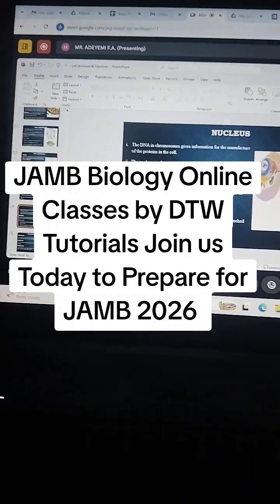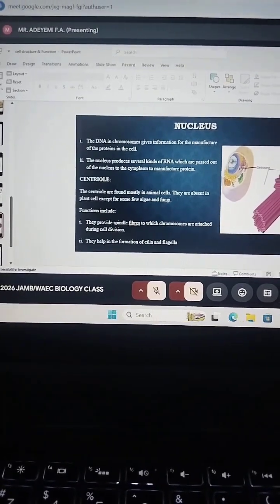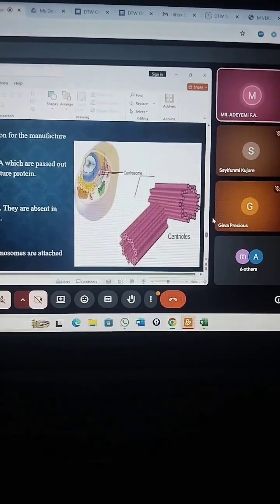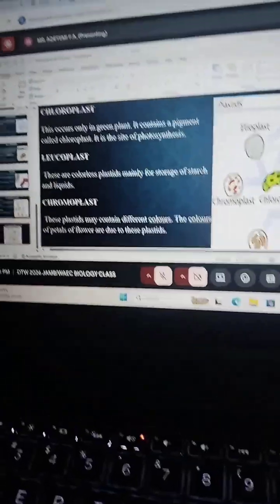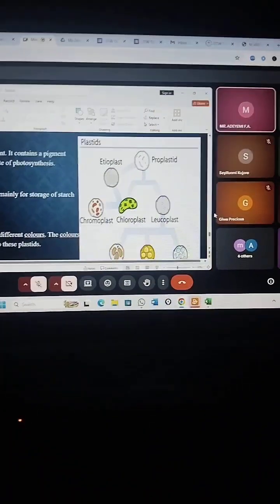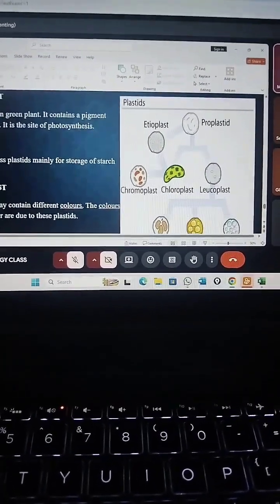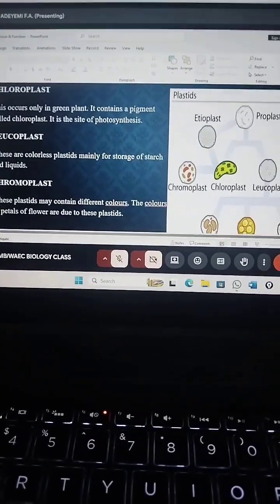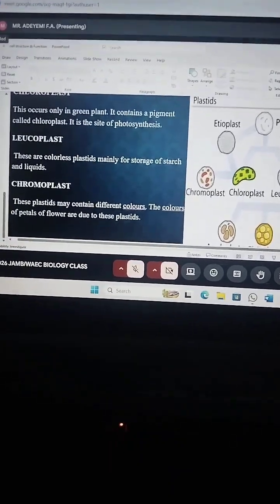JAMB Biology Online Classes by DTW Tutorials -Join us Today to Prepare for JAMB 2026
kindly send us a WhatsApp message -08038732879

to purchase your WAEC NECO GCE NABTEB Results Checker Scratch Cards, Text Books, E-Books, Educational Materials etc

For your JAMB documents downloads, JAMB syllabus, JAMB recommended text books, JAMB brochure, check here;